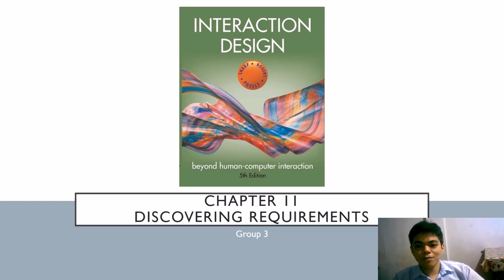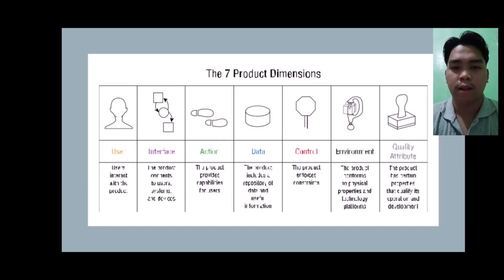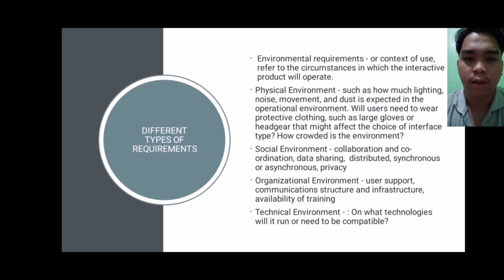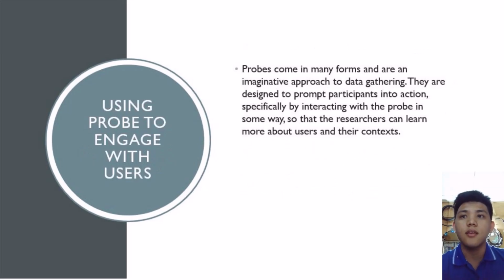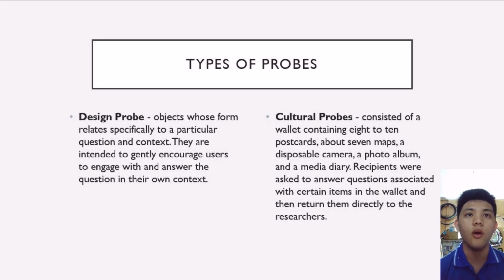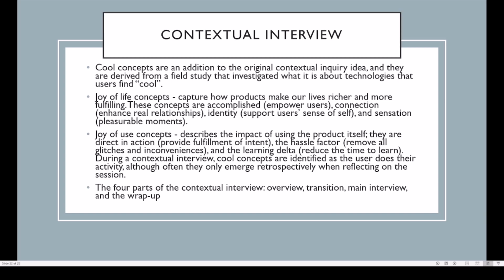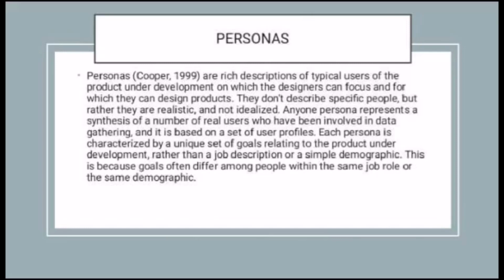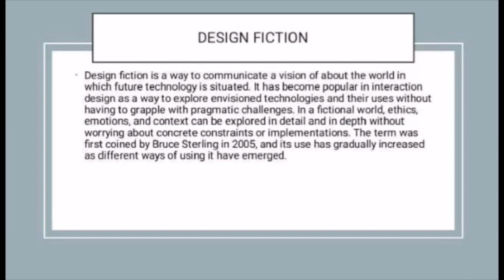Group 3 Chapter 11 IT 23